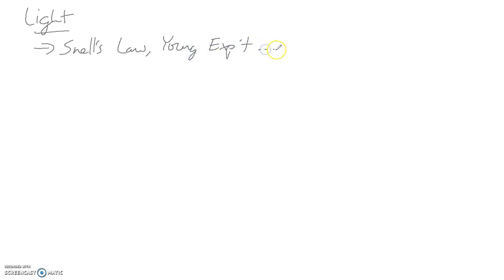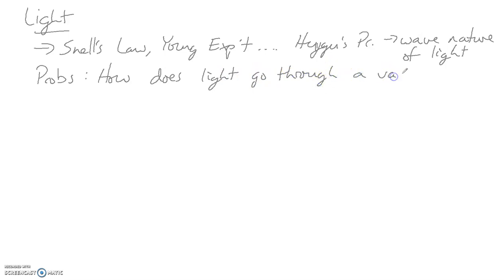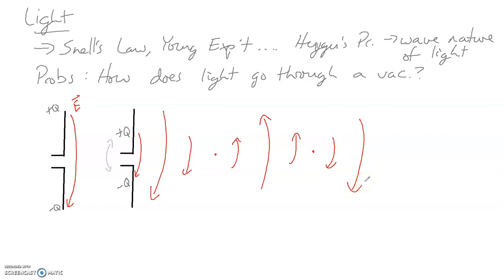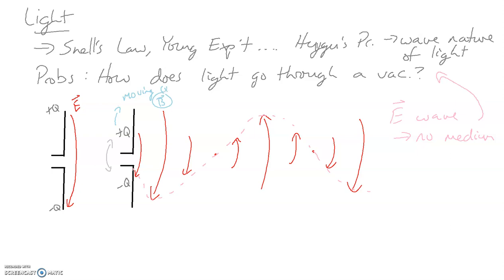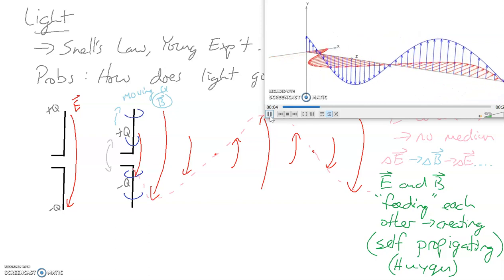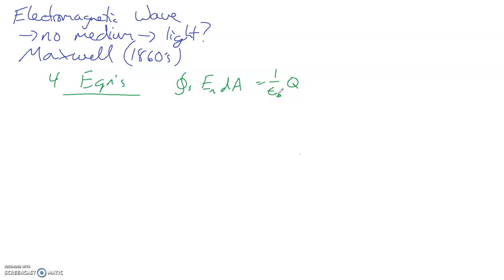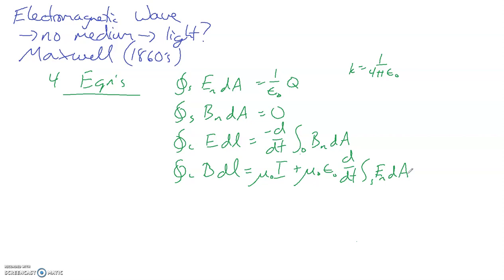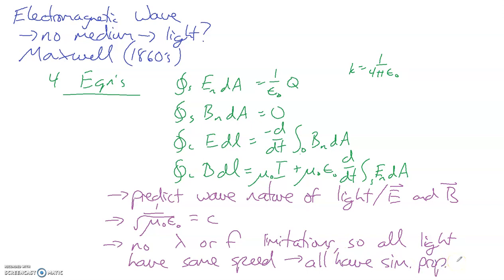12 Light Vid 02 Maxwells Equations